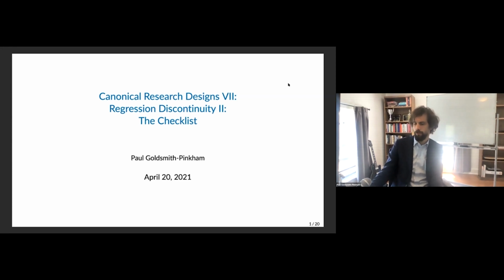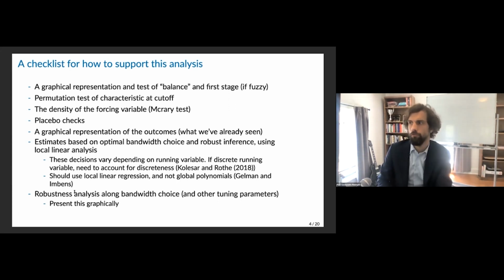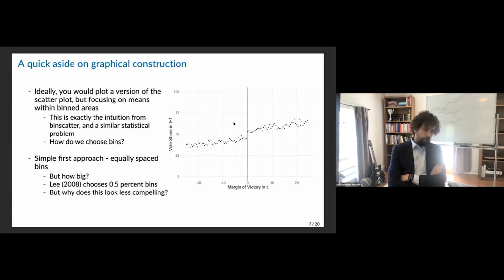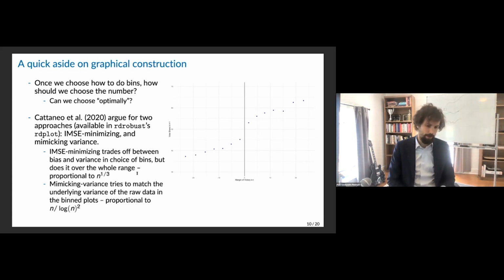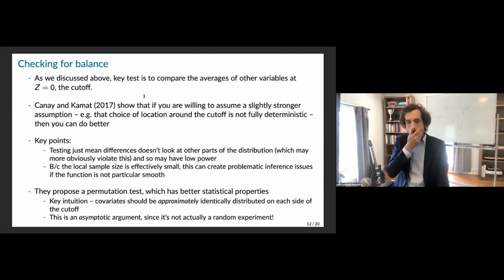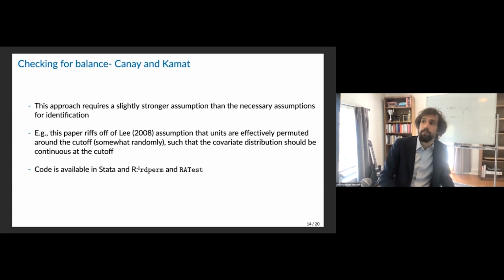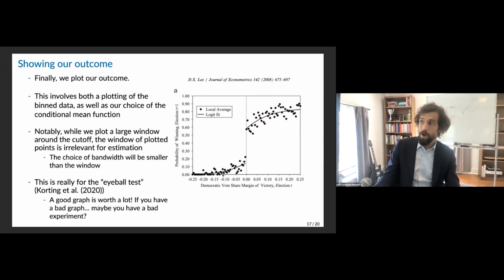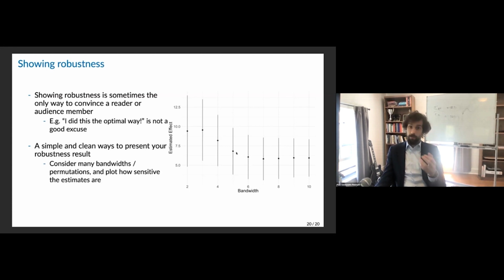Lecture 21: Canonical Research Designs IX: RD II: The Checklist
Lecture 21 from my Applied Metrics PhD Course.

Please note that I've cut out questions from students, so some of the cuts in the video might feel slightly disjointed!